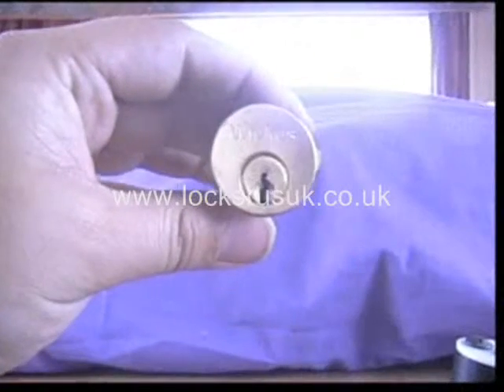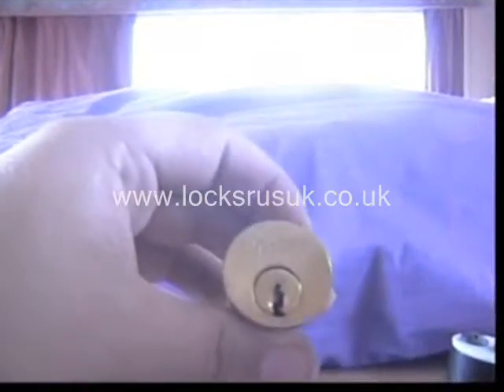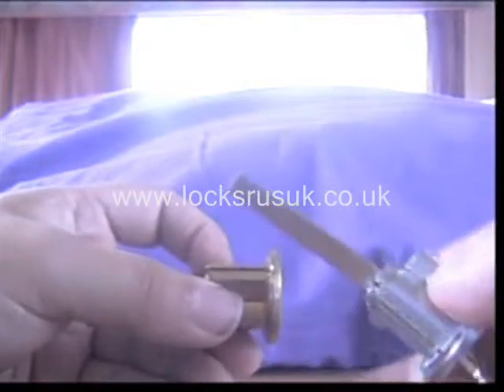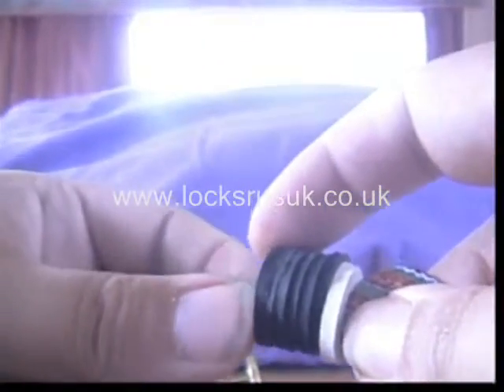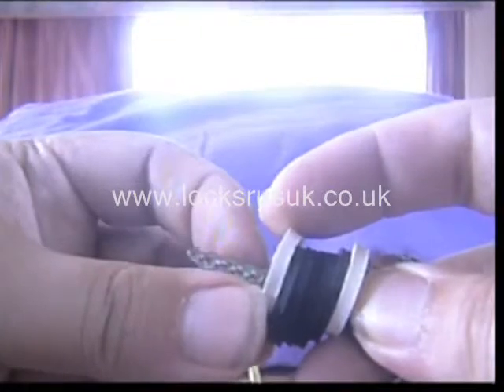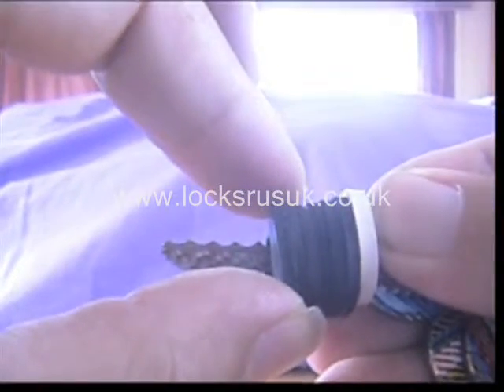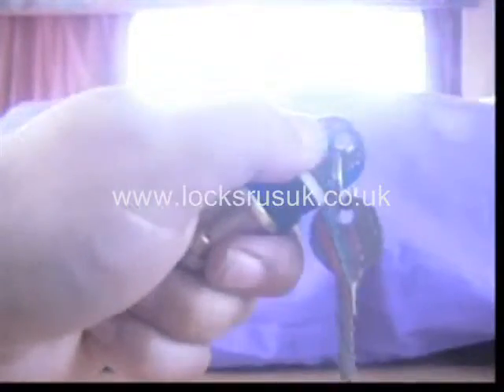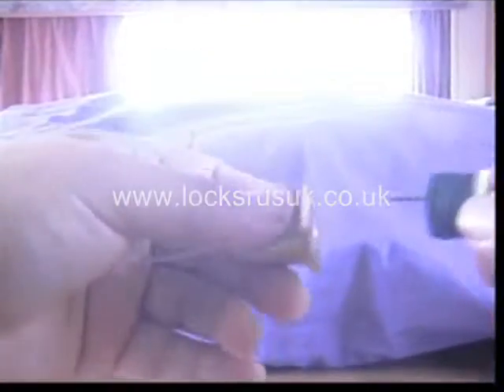wickes rim cylinder bumped